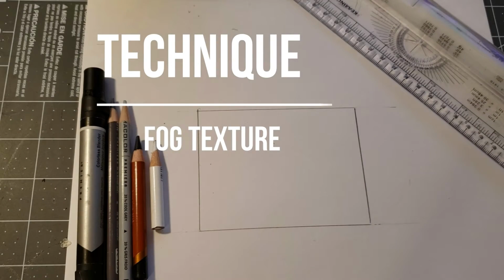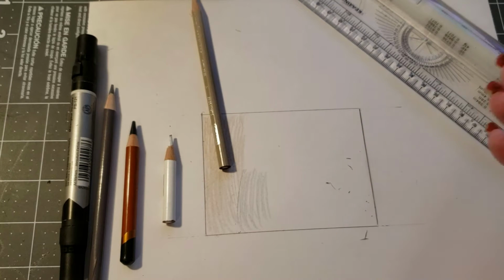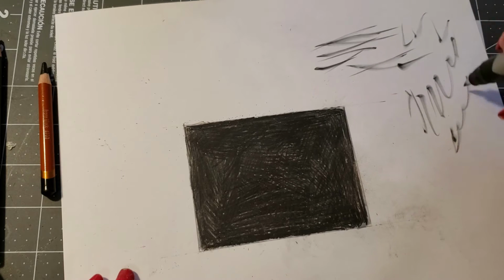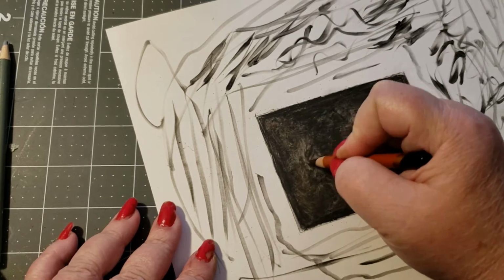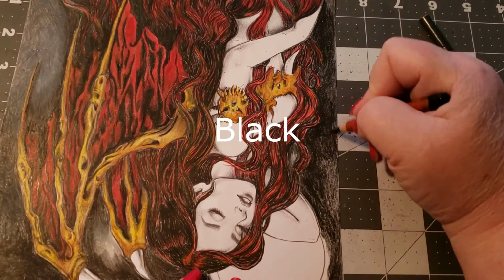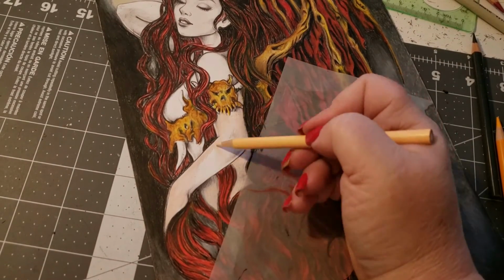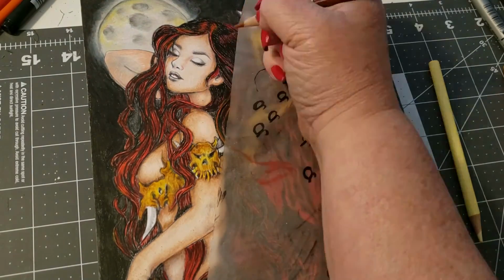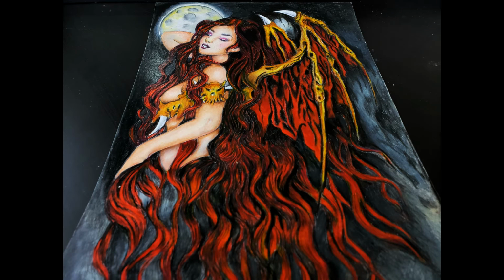V31 How To Create The Look Of Fog In Colored Pencils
00:01 Artist Vlog 31
00:17 10 Colored Pencil Combinations that create their own highlights
02:00 At The Gym
02:00 Inktober 2019 pen and ink demo
07:07 How to create the illusion of fog using colored pencils
12:07 Set Of Art by Mariola Budek

Klara Markova